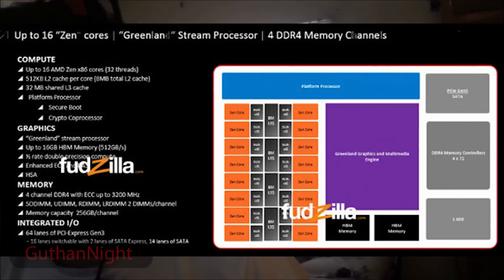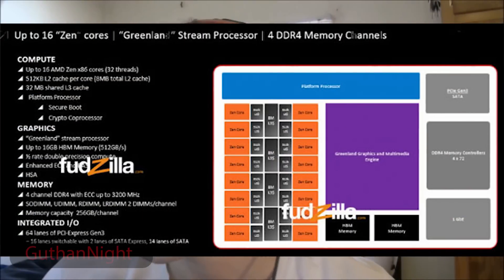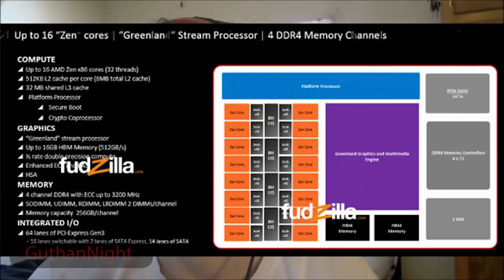AMD 16 core CPU AMD ZEN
AMD Zen is coming at us in Q3 of 2016